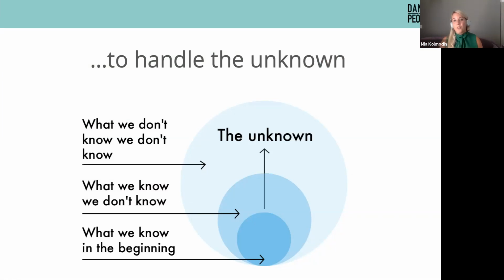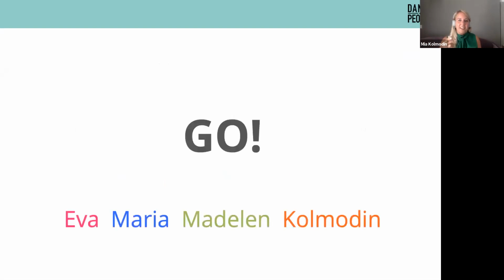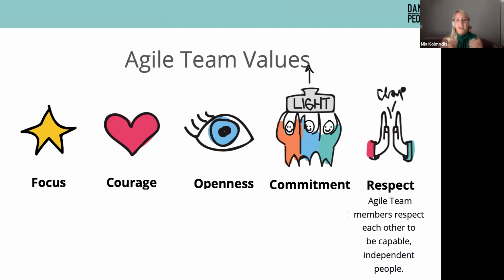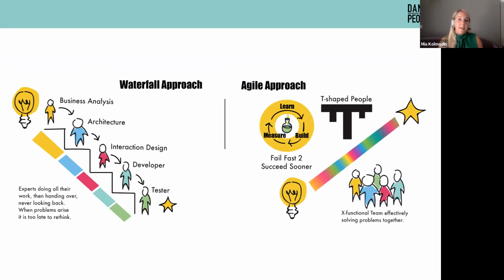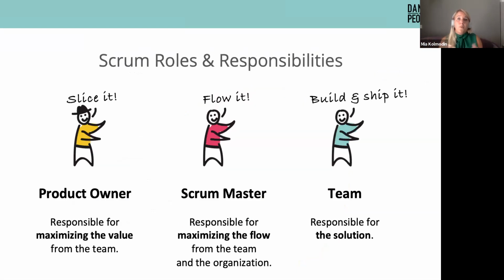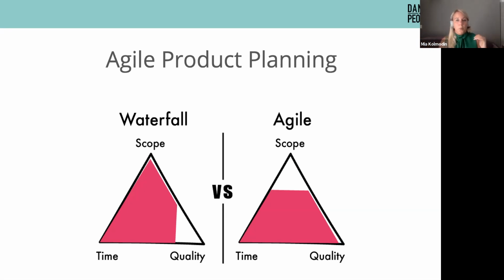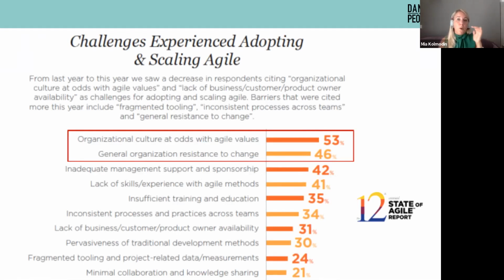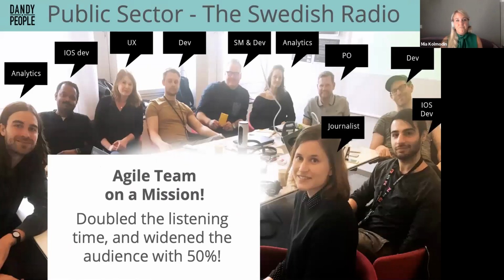Agile in a Nutshell - Webinar Oct 27, 2020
This is a recording from the webinar "Agile in a Nutshell" that took place oct 27 2020, hosted by Mia Kolmodin.